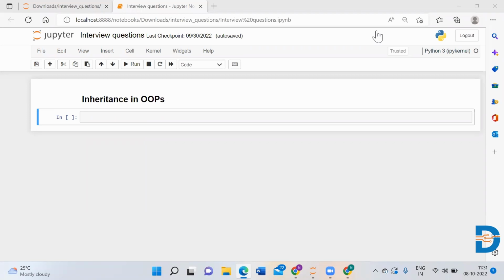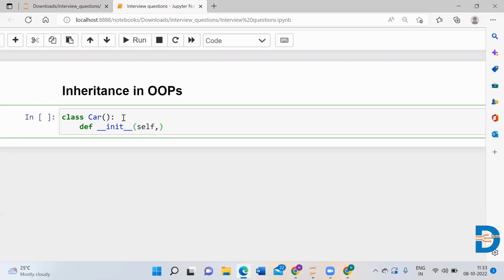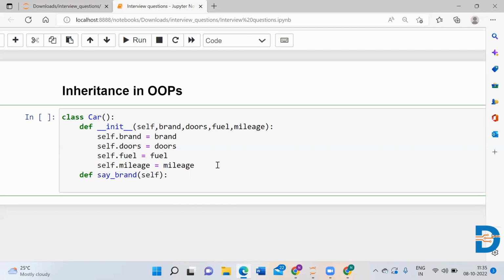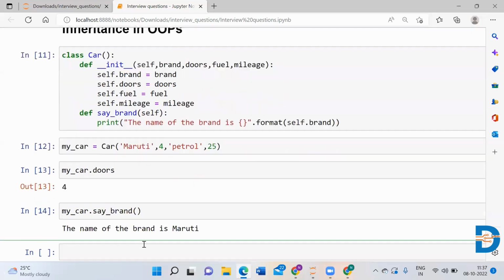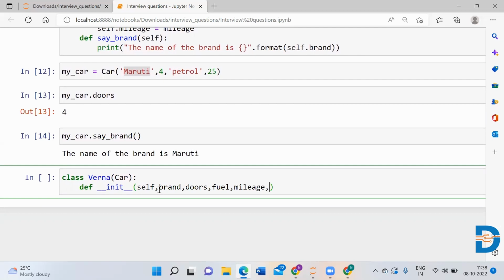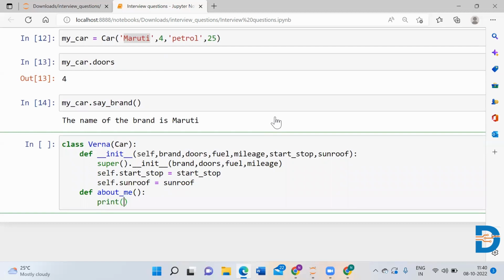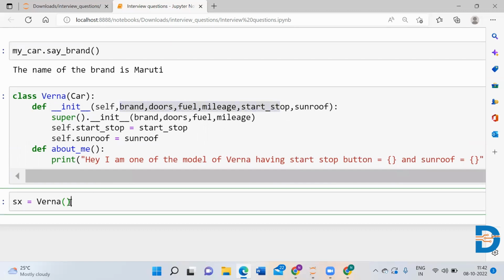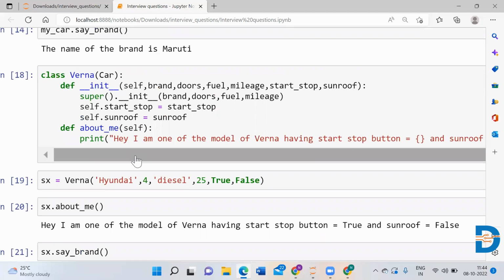What is inheritance in OOPs in Python | Object Oriented Programming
Watch this video to understand the concepts of inheritance in OOPs in Python with an example.